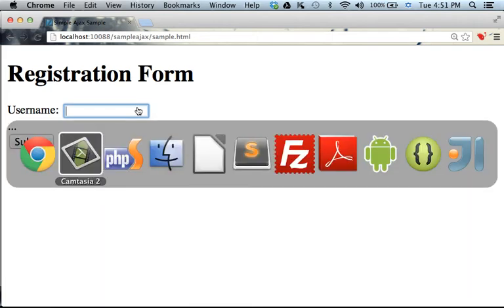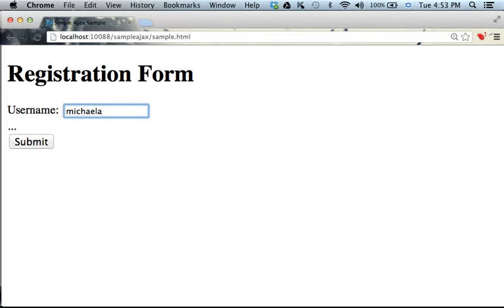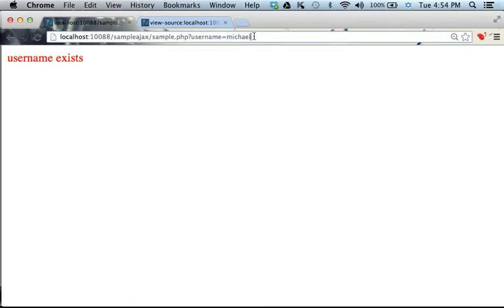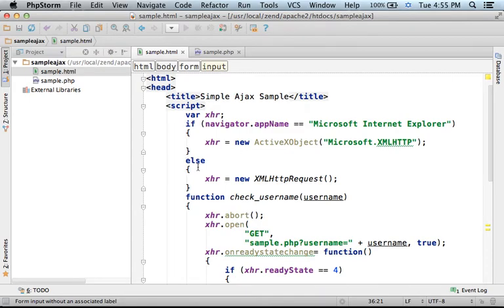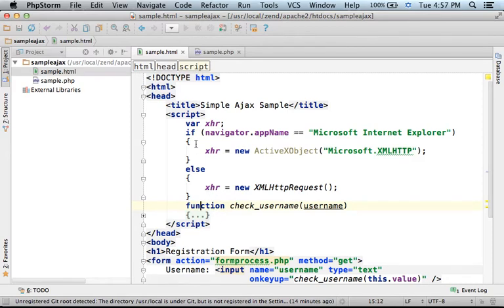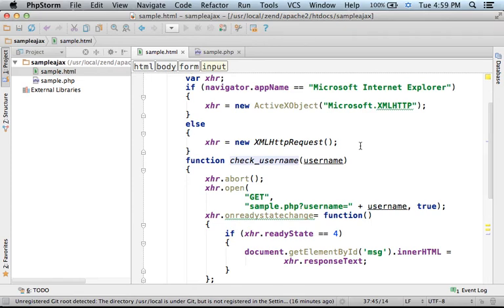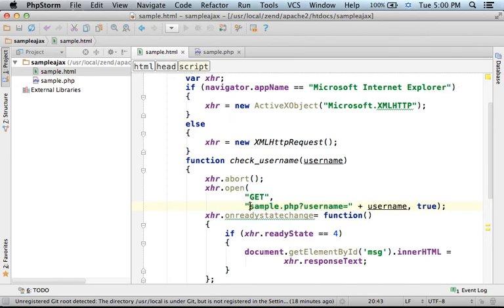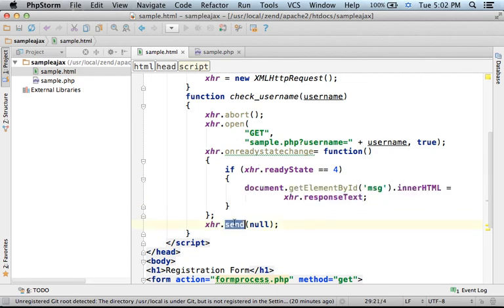Ajax Jump Start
This short video clip goes over a simple demo for using ajax. You can find the code in my Ajax Fundamentals free course at abelski.com.